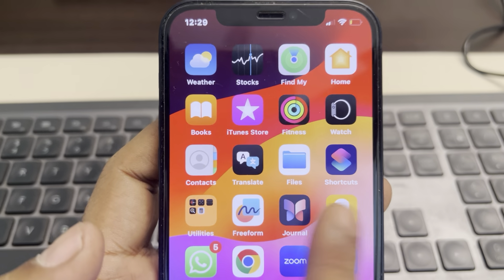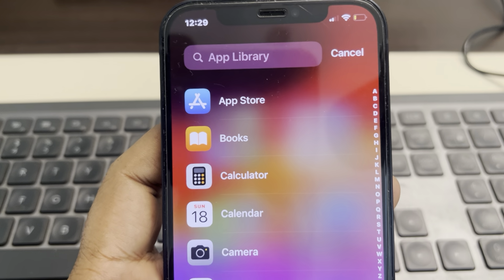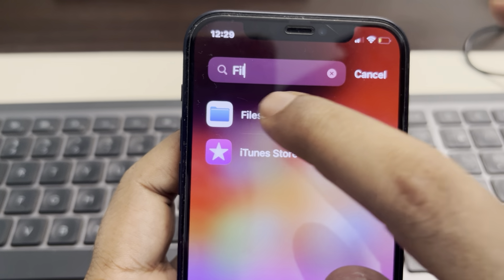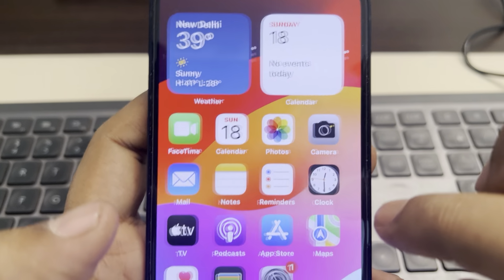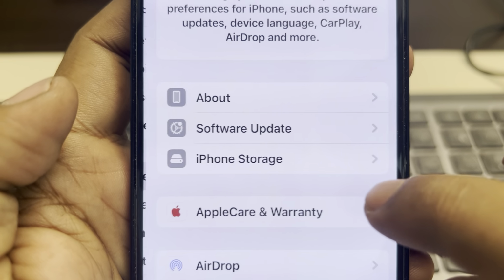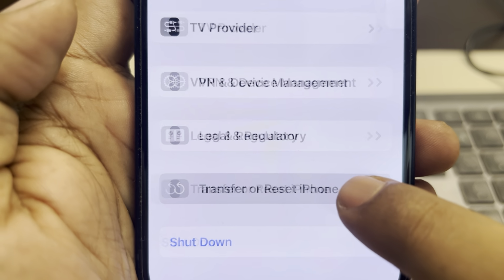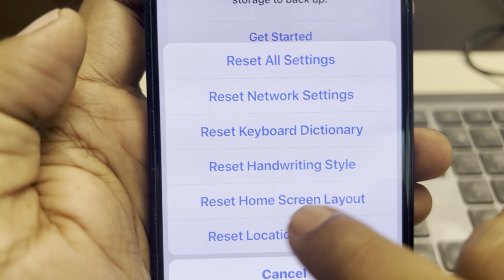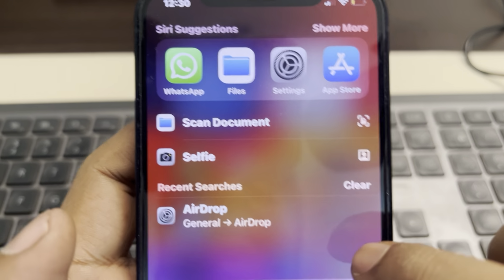Files App Missing in iPhone : How to Fix